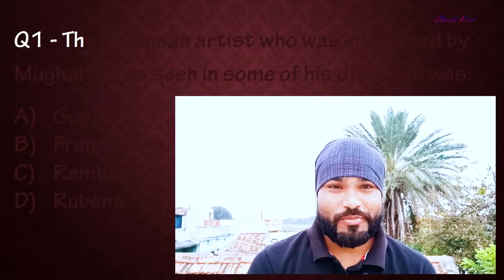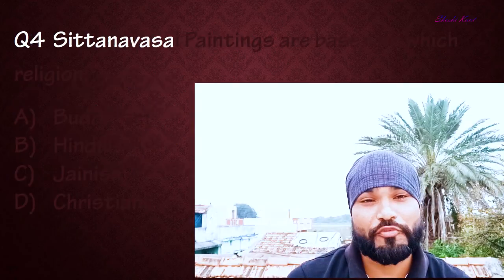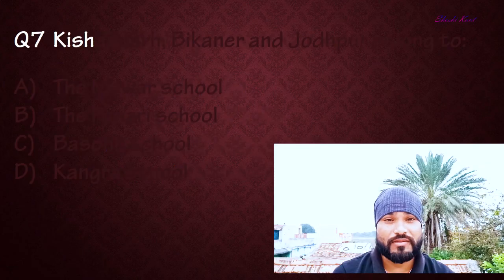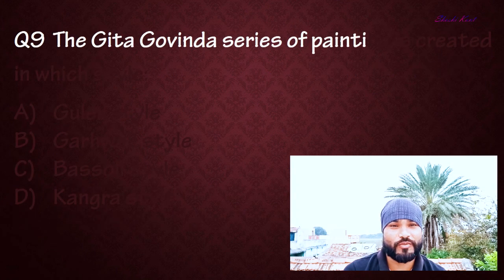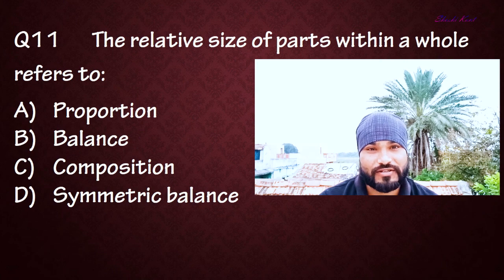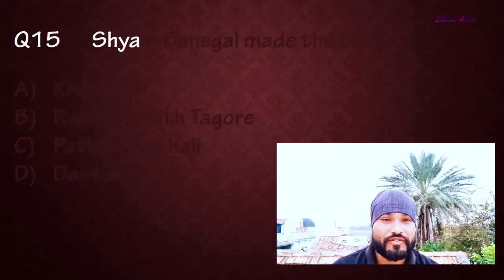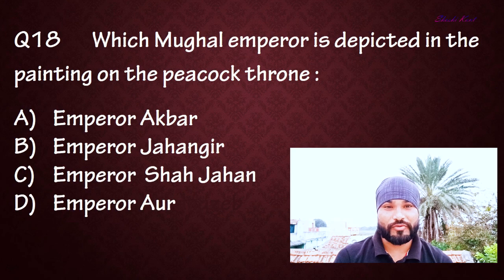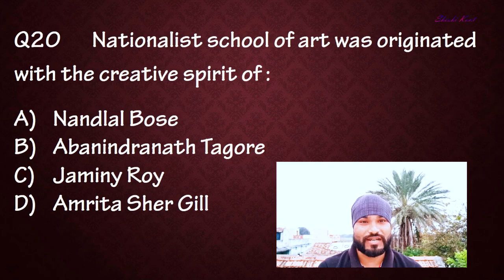AMU (B.F.A) Entrance - 2019 - Aligarh Muslim University - Bachelor of fine arts entrance test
please note .
Q. 15 . Shyam benegal made the film
A. Khamoshi
B. Ravindranath Tagore
C. Pather panchali
D. Dastak

Correct answer is , none of these.
No Option given is correct.
My apologies.

Previous few years solved question papers for BFA entrance exam,
BFA Common Entrance Test model papers,
solved Model papers for BFA NET SET JRF Visual Art,
Sample question papers for BFA entrance exam
BFA Entrance Important VIsual Art Questions and Answers
How to prepare for BFA Design Applied art question answers for NID, BHU, JMI, AMU,DU, COA, JJ school of art
BHU UET 2015 Question Papers for BFA - Bechelor of Fine Arts
2019 Model Paper for BFA (Applied Art, Painting, Sculpture ...
ART Sample Papers, Exam Pattern and Past Questions
How to prepare for Jamia Milia Islamia  entrance for BFA
BFA - Bechelor of Fine Arts in BHU banaras HIndu University
BFA - Bechelor of Fine Arts in College of Fine Arts Trivandrum
BFA - Bechelor of Fine Arts in Aligarh MUslim university
BFA - Bechelor of Fine Arts in  Government College of Art & Craft Chandigarh university
BFA - Bechelor of Fine Arts in Banaras Hindu University
BFA - Bechelor of Fine Arts in Jawaharlal Nehru Architecture and Fine Arts University Hydrabad Andra Pradesh,
BFA - Bechelor of Fine Arts in Government College of Fine Arts, Chennai
BFA - Bechelor of Fine Arts in Maharashtra Institute of Technology - Art, Design and Technology University
BFA - Bechelor of Fine Arts in College of Art  New Delhi
BFA - Bechelor of Fine Arts in Government College of Art & Craft Kolkata
BFA - Bechelor of Fine Arts in Government College of Art Aurangabad
BFA - Bechelor of Fine Arts in Government College of Art Nagpur
BFA - Bechelor of Fine Arts inGovernment College of Art & Craft
BFA - Bechelor of Fine Arts in Indira kala sangeet unversity
BFA - Bechelor of Fine Arts in sir JJ school of art Mumbai
BFA - Bechelor of Fine Arts in bharti Vidyapeeth Pune
bfa question papers with answers
b.f.a. entrance exam question paper
bfa entrance exam question paper
bhu bfa question papers with answer
b.f.a solved paper,
bfa question paper,
gk questions for bfa entrance
B.F.A Preparation Material & B.F.A Entrance Theory by Shashi Kant
BFA theory Entrance,
TOp Colleges for BFA in india Shashi Kant,
HOW to prepare for BFA entrance test Shashi Kant,